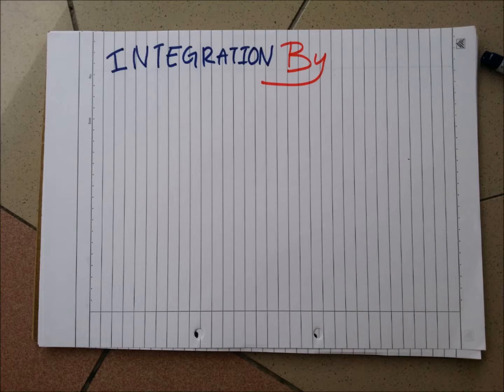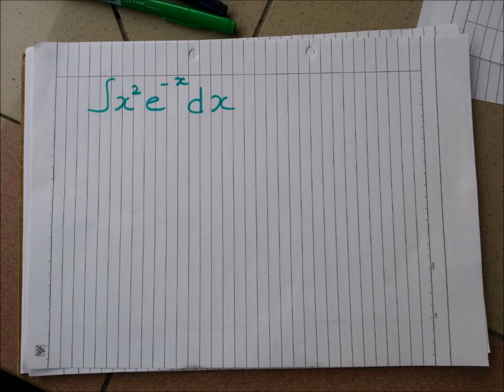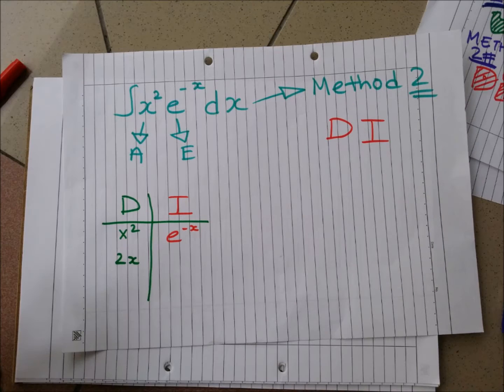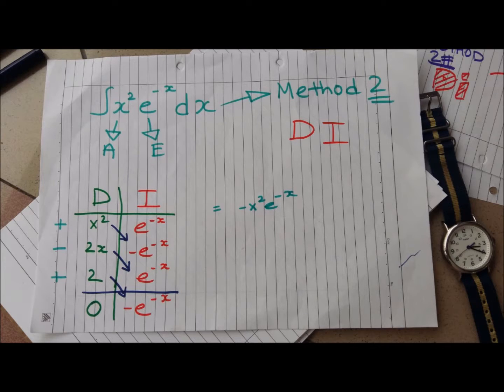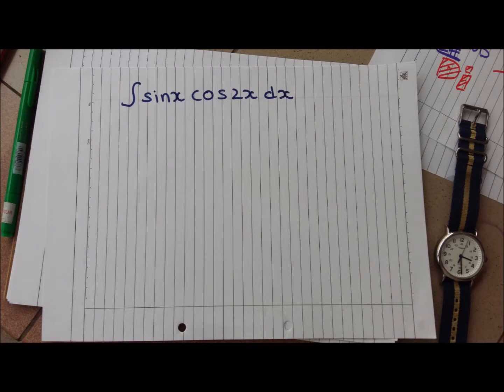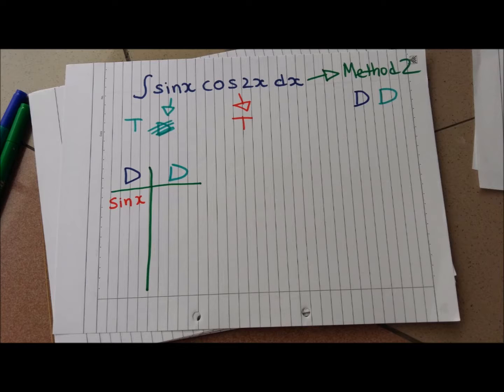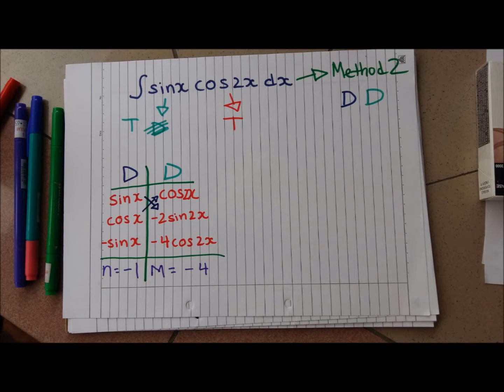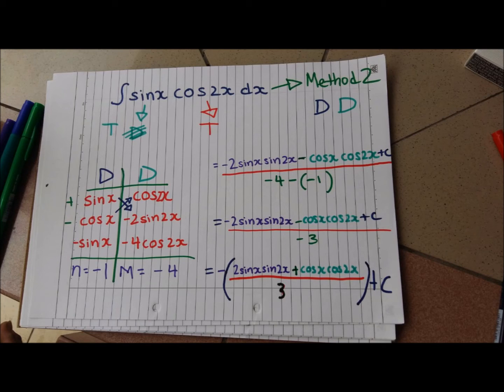richard and tiger